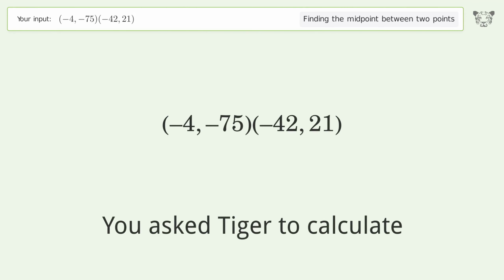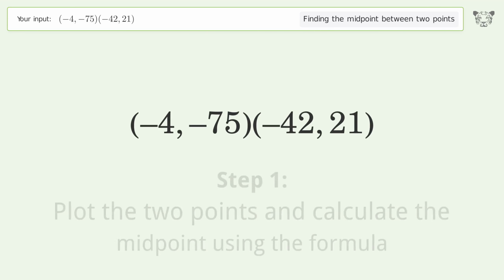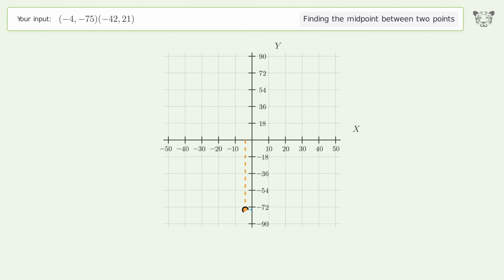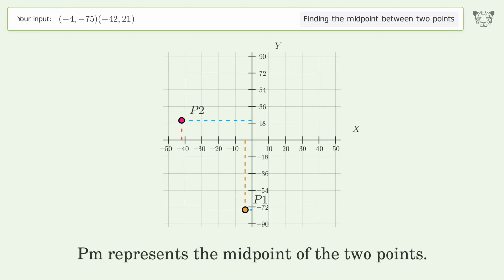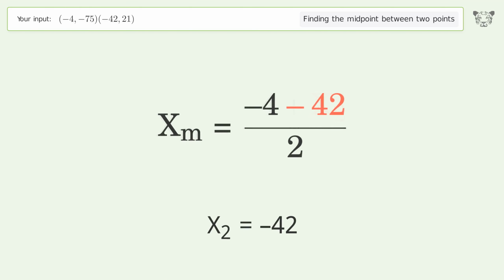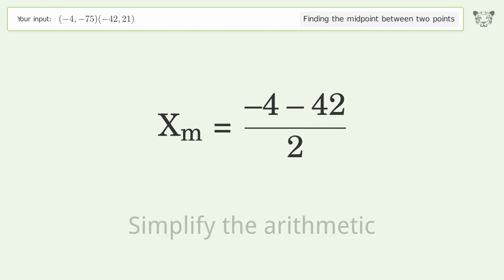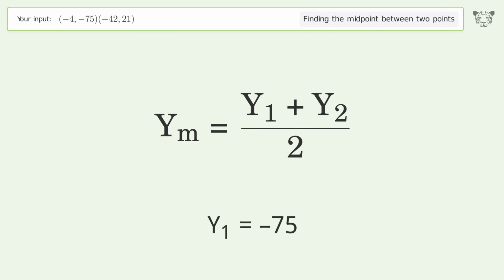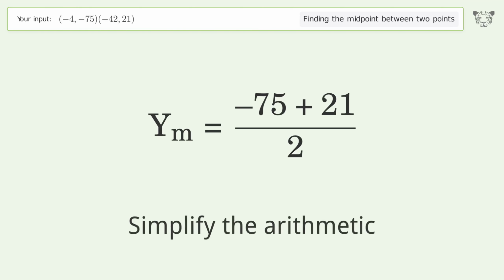Find the midpoint between two points p1 (-4,-75) and p2 (-42,21): Step-by-Step Video Solution